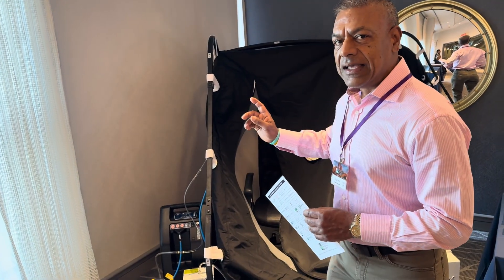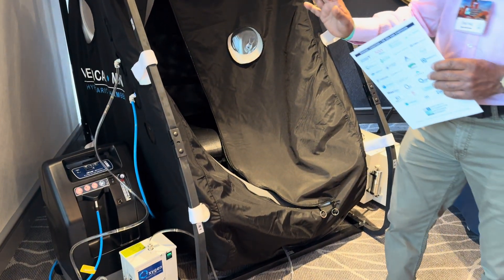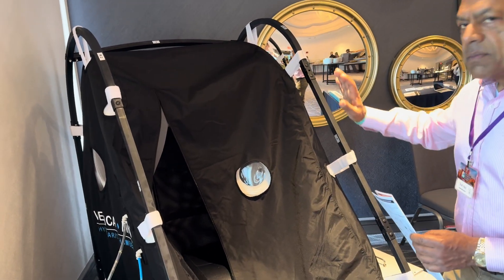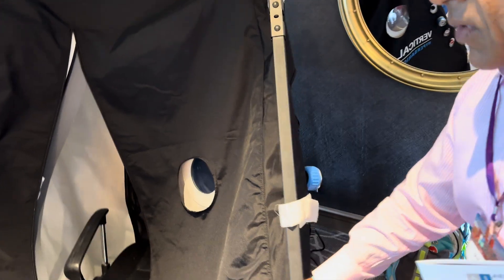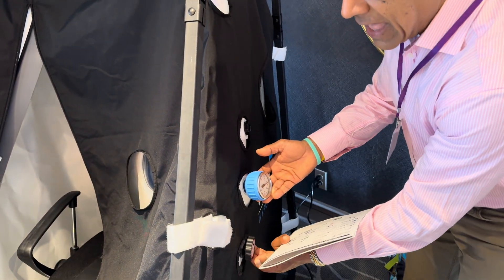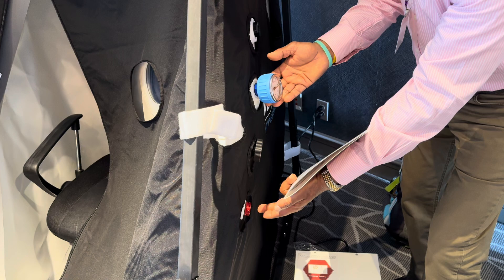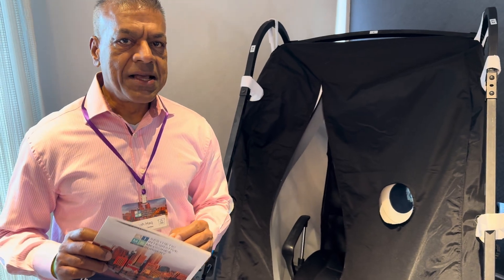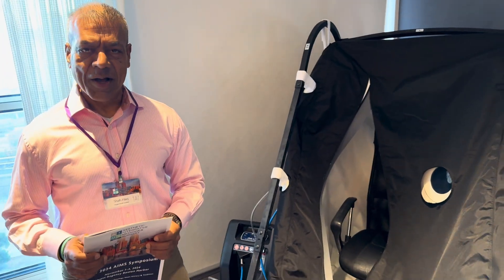Biolife Tradeshow: Showcasing The Vertical 1.5 ATA Hyperbaric Chamber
Explore the innovative vertical hyperbaric chamber showcased at the Biolife Tradeshow! The Vertical Mini Walk-in Hyperbaric Sitting Type Chamber is revolutionizing recovery with its compact design, 1.5 ATA pressure, and unparalleled accessibility. Perfect for both home use and medical facilities, this chamber is an excellent choice for athletes and individuals seeking advanced hyperbaric oxygen therapy.

Key Highlights:
- Hyperbaric oxygen chamber therapy for enhanced healing and recovery.
- Compact, efficient design tailored for oxygen therapy in a controlled environment.
- Ideal for hbot for healing, addressing chronic conditions, or athletic recovery.
- Offers a comfortable and user-friendly experience, suitable for hyperbaric chambers for home or clinics.

This cutting-edge HBOT chamber combines portability and performance, ensuring you receive the benefits of hyperbaric chamber therapy without sacrificing convenience. Learn how does hbot work and why it’s one of the best hyperbaric chambers available today. From treating chronic wounds to supporting post-workout recovery, the hyperbaric oxygen therapy procedure is designed to improve health and wellness.

Why Choose the Vertical Mini Chamber?
- Hyperbaric oxygen therapy review: Trusted by professionals and individuals alike.
- Equipped with an advanced oxygen therapy machine for efficient sessions.
- Ideal for those considering a hyperbaric chamber for sale to enhance their health journey.
- Proven benefits for oxygen treatment, athletic performance, and overall recovery.

Uncover the potential of hyperbaric therapy for your wellness goals. Whether you're an athlete, a wellness enthusiast, or looking for medical-grade recovery solutions, this chamber offers unmatched value.